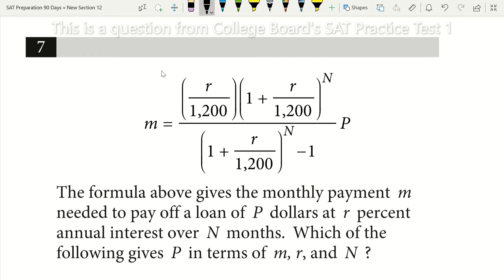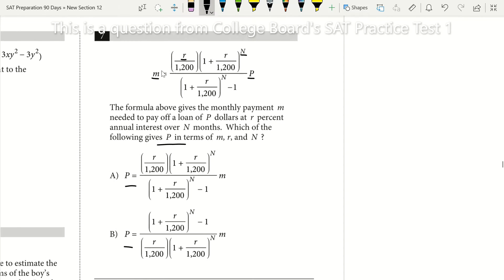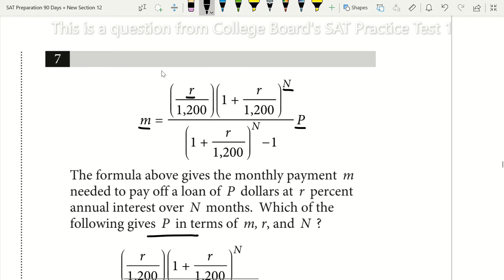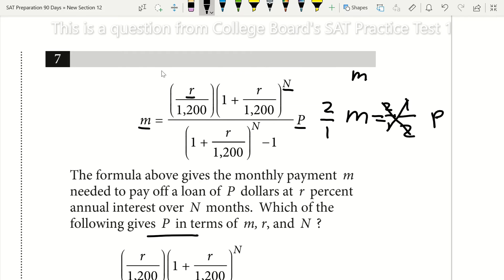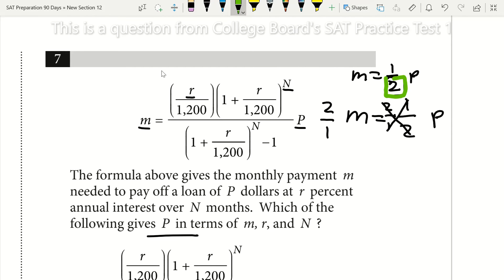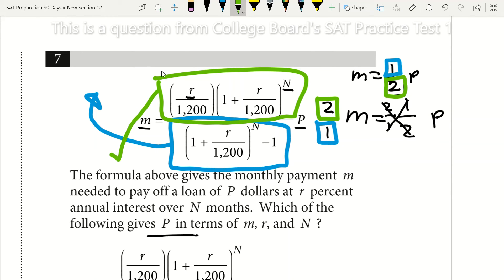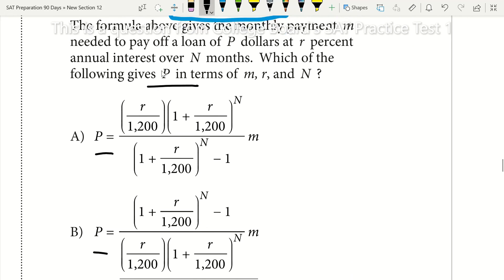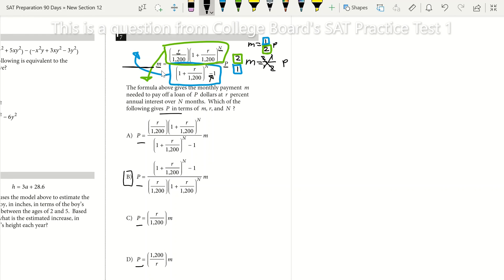SAT Math Trick #2!!! From a 2X 800 Math Scorer!!!